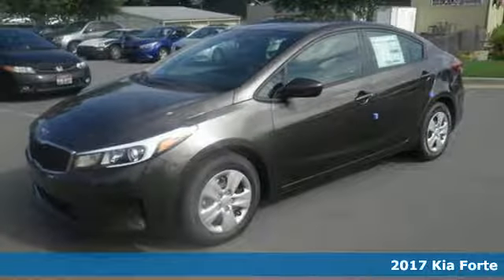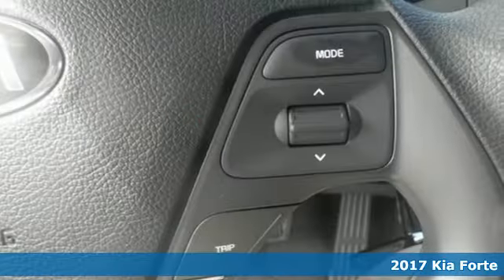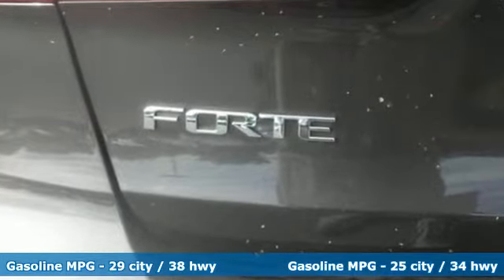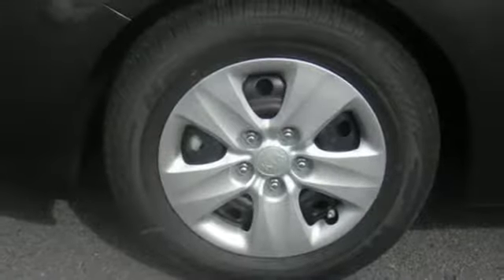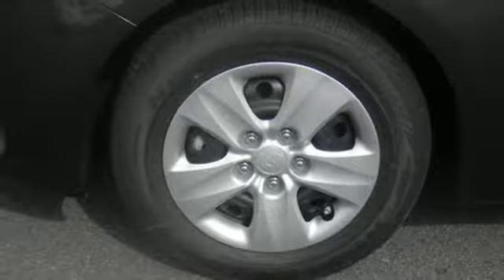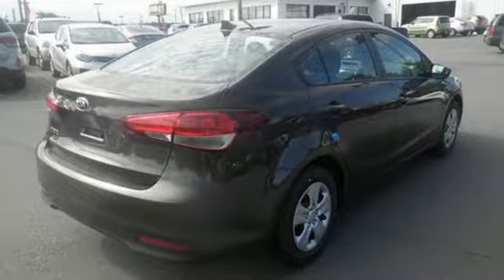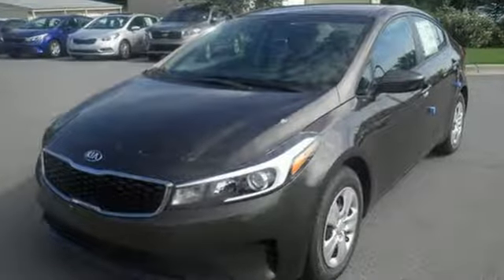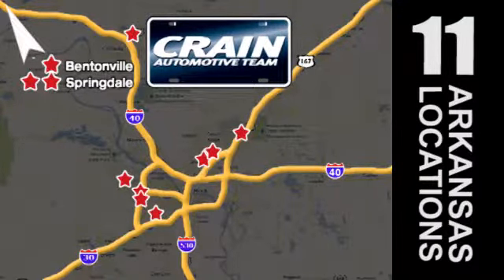New 2017 Kia Forte Sherwood AR Little Rock, AR 7KC2212 - SOLD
Year: 2017
Make: Kia
Model: Forte
Trim: LX
Engine: 2.0L 4-Cyl Engine
Transmission: Automatic
Color: Titanium Bronze
Interior: Black
Stock #: 7KC2212
VIN: 3KPFK4A73HE150288
This 2017 Kia Forte LX is proudly offered by Crain Kia You can finally stop searching... You've found the one you've been looking for. You could keep looking, but why? You've found the perfect vehicle right here. The Kia Forte LX will provide you with everything you have always wanted in a car -- Quality, Reliability, and Character. Beautiful color combination with Titanium Bronze exterior over Black interior making this the one to own! Every new and pre-owned vehicle is backed by the Crain Commitment, including our 100% low price guarantee, a 100 hour love it or leave it exchange policy, and a 100 year 100,000 mile warranty. The Crain Team's Got 'Em!

Address:
5830 Warden Rd